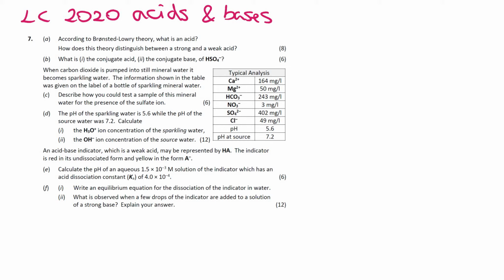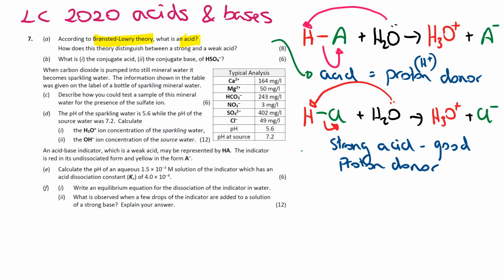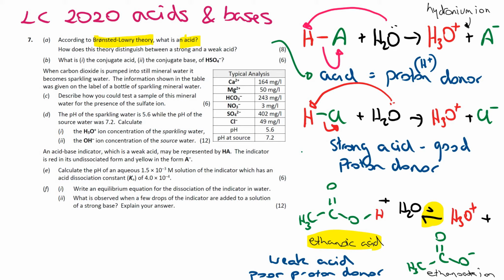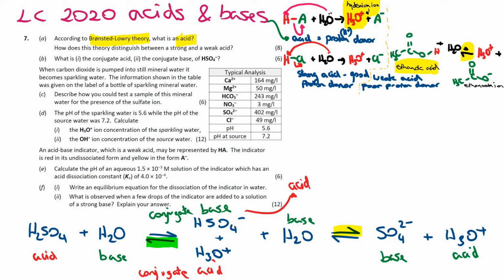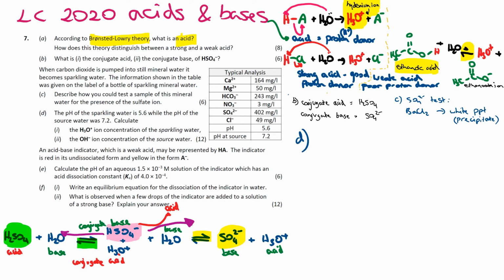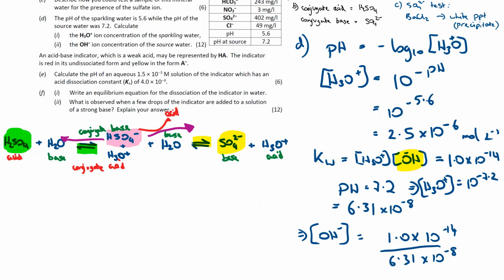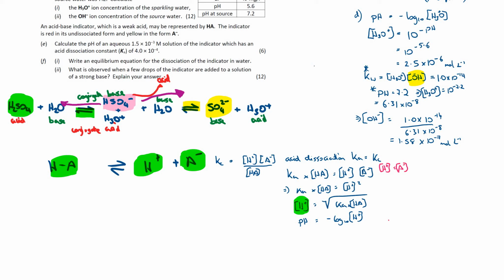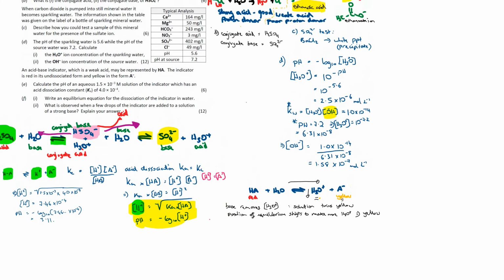Leaving Certificate 2020 acids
Here, I look at the acids / pH calculation question from the 2020 Leaving Certificate paper.  The video covers the majority of the theory from this topic and goes through in detail, the differences between strong and week acids. It also covers calculations involving Kw (ionic product of water), indicators and calculations involving Ka (acid dissociation constant) and conjugate acid / base pairs.